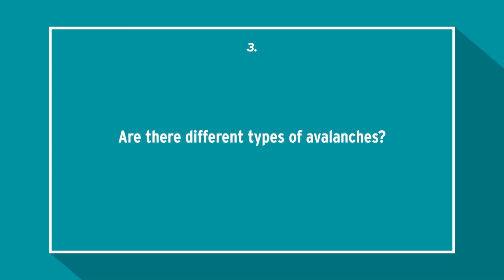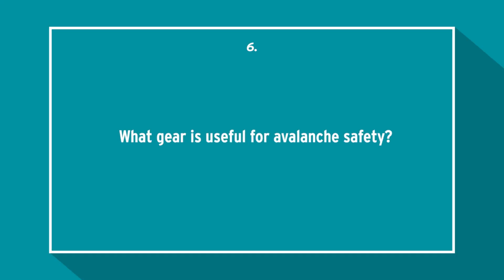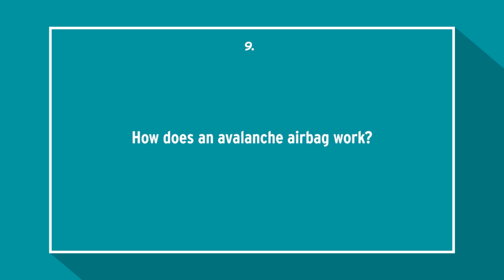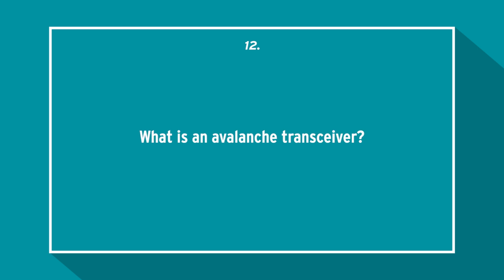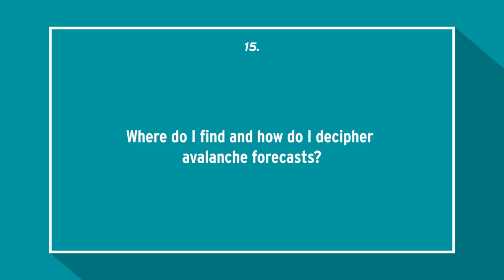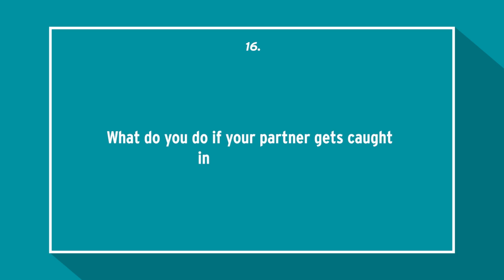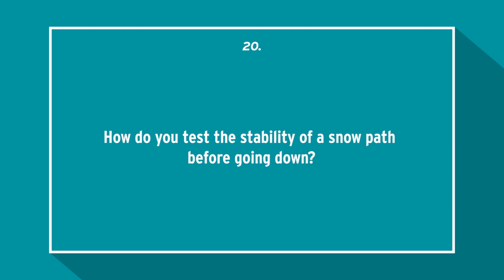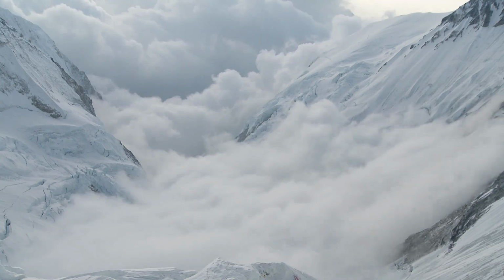Alpine Guide Answers FAQs About Avalanche Safety | Outdoor Curious™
Ever wonder what causes an avalanche? Eddie Bauer alpine climbing guide Angela Hawse has spent the last nine winters as an avalanche forecaster for Telluride Helitrax, and she’s here to answer the internet’s most asked questions about avalanche training and safety, avalanche gear, and much more.

00:00 - start
00:25 - What is an avalanche and what causes them?
01:07 - Why is avalanche safety so important?
01:31 - Are there different types of avalanches?
02:04 - Where do avalanches typically occur?
02:54 - What are tips on reading terrain?
03:45 - What gear is useful for avalanche safety?
05:17 - Can you trigger an avalanche?
06:04 - What are the first steps when you feel like you’re going to get caught in an avalanche?
07:50 - How does an avalanche airbag work?
08:50 - Are avalanche backpacks reusable?
09:20 - What are some red flags to look out for?
10:34 - What is an avalanche transceiver?
11:10 - Does it matter what kind of batteries I use in my transceiver?
11:55 - How do I choose an avalanche beacon?
13:21 - Where do I find and how do I decipher avalanche forecasts?
14:56 - What do you do if your partner gets caught in an avalanche?
17:20 - What are some tips on shoveling techniques for moving snow quickly?
18:20 - Can you dig yourself out of an avalanche?
18:58 - What checkpoints do you go through before going on the mountain?
19:50 - How do you test the stability of a snow path before going down?
21:07 - How fast can avalanches move? Can you out ski an avalanche?